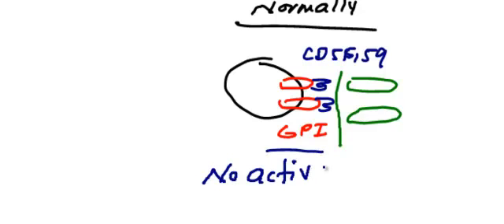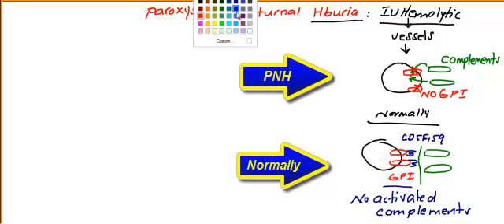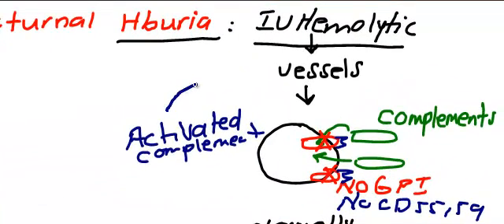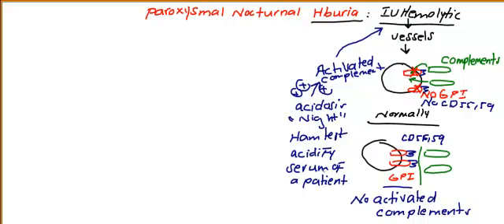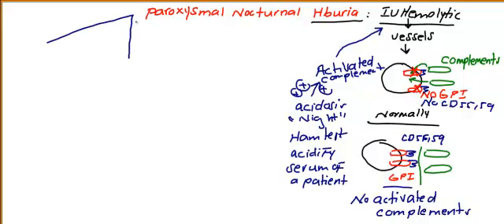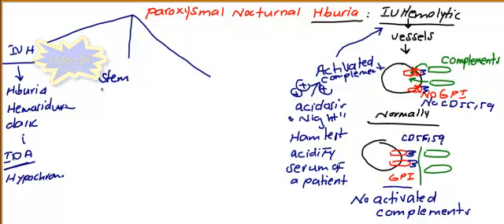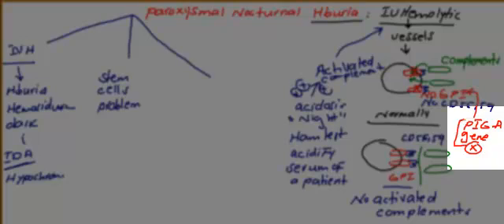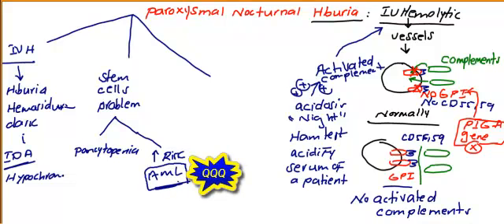Usmle Step 1 Hematology 22 video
Paroxysmal Nocturnal Hemoglobinuria
PNH
hepatic vein thrombosis
GPI protein defect